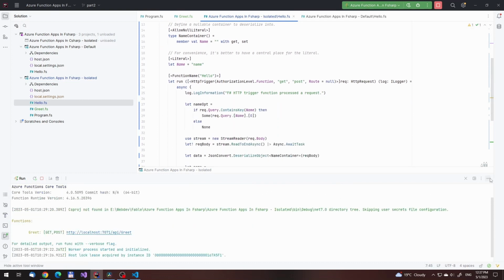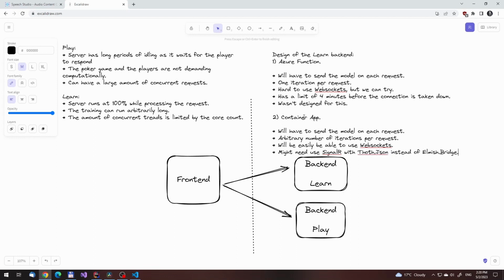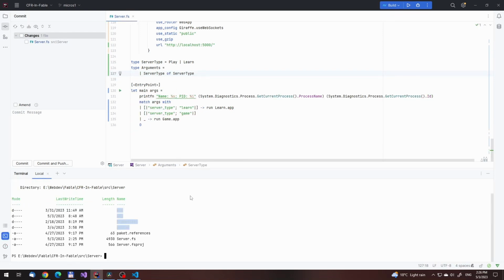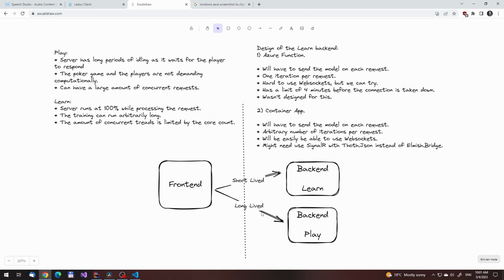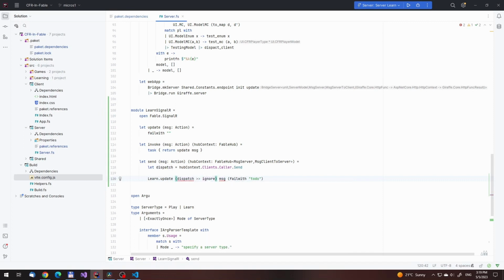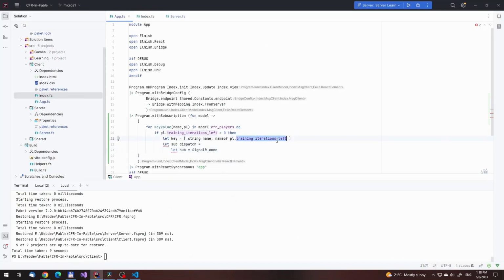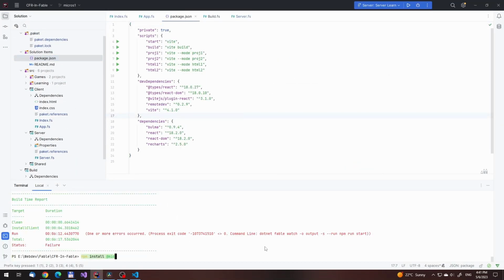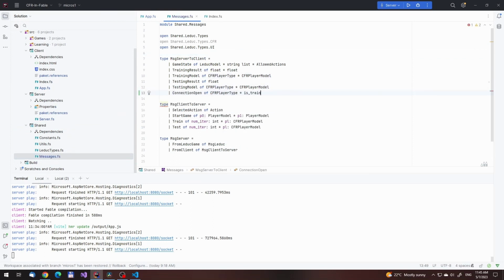Microservices. Exploring Azure Container Apps, Fable.SignalR And Elmish.Bridge. (Pt. 3)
In this video nothing goes as planned, but we do redesign the Leduc game from the previous videos so it could be used as Container App. We also put in a great effort to try and get some of the F# native libraries to fit our use case, but run into too many difficulties. In the next video we'll go with vanilla SignalR as a result.

TOC:

00:00 - Intro
00:21 - An Attempt At Moving The In Process File To The Isolated One
01:01 - Timelapse - 1m
02:44 - Default And Isolated Runtimes
03:37 - Day 2
04:45 - Pivot Into Container Apps
05:22 - Planning Out The Poker App's Redesign
08:32 - Timelapse - 15:10m
21:59 - Final Check For Type Errors
22:22 - Debugging Phase
23:43 - Splitting The Server Into Two Separate Processes
24:36 - Timelapse - 1m
26:15 - Functional Argument Parsing With Argu
29:14 - Why Setting The Application Name In The Environment Fails
29:48 - Configuring The Launch Settings
31:19 - The `dotnet watch run` doesn't accept launch profiles!
32:56 - Creating Short Lived Websocket Connections In The Client
33:35 - Should We Be Using Elmish Bridge For Interacting With The Learn Server?
35:29 - Fable.SignalR
36:47 - Dealing With A Abandonware Package
38:52 - How To Reference A F# Package In A Git Repo (Properly!)
39:26 - Timelapse - 1m
40:20 - Finally Installed Fable.SignalR
40:56 - Adding User State To The SignalR Handler
43:23 - User State Initialization
43:34 - Mixing Synchronous And Asynchronous Patterns Is Wrong
43:52 - And Here Is Why
47:30 - Timelapse - 2:55m
52:24 - Fable Packages Need Sources To Be Included
52:57 - Change Of Plans
53:53 - Back To Elmish.Bridge
57:08 - Outro